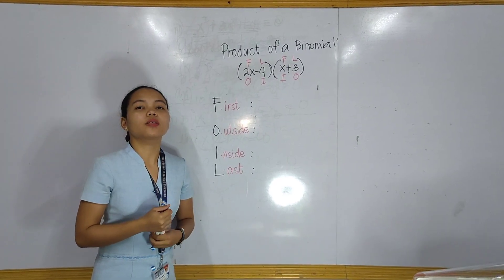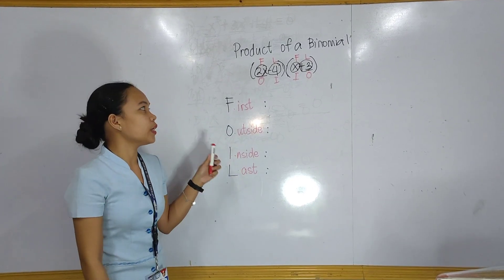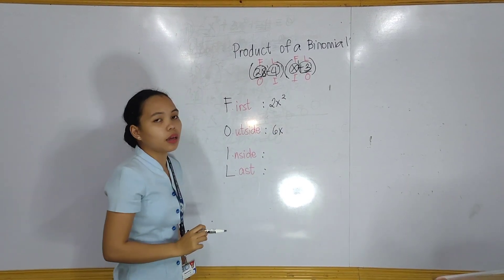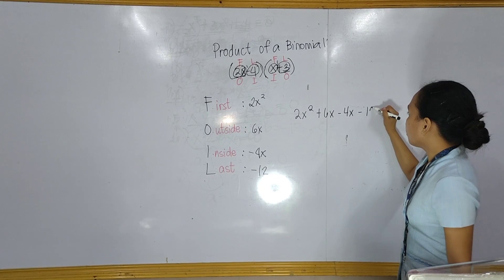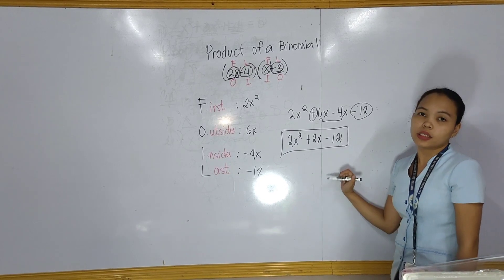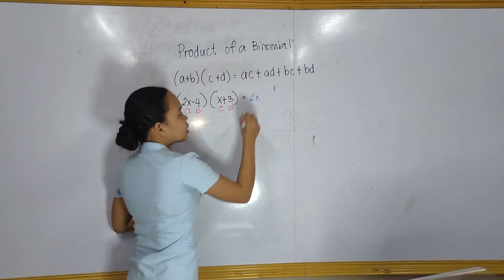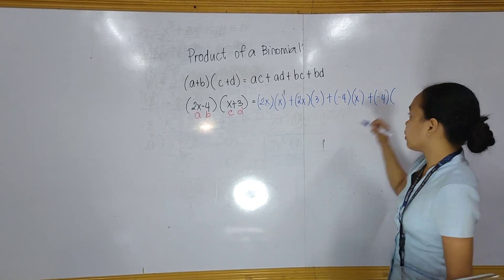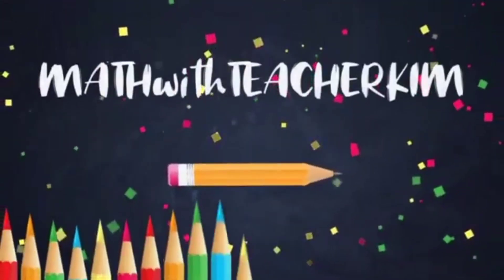Product of Two Binomials || FOIL METHOD || FORMULAE || Teacher Kim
If a,b,c and d are monomials, then (a+b)(c+d) = ac+ad+bc+bd.
Learn Mathematics with Teacher Kim